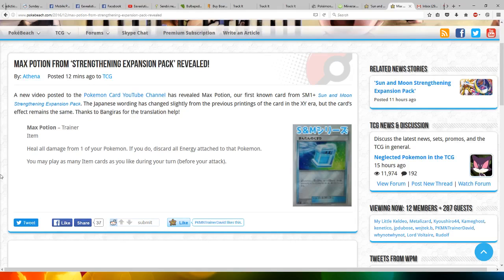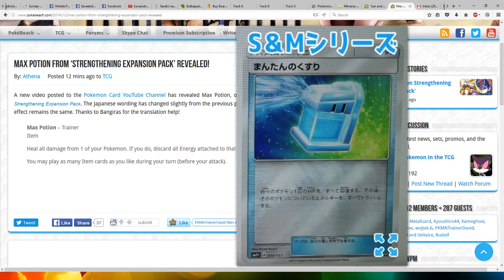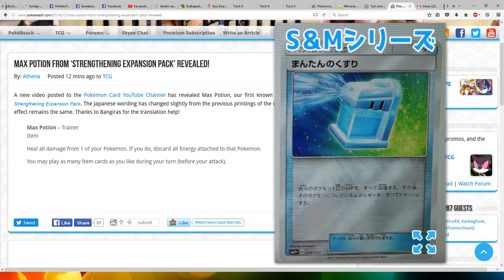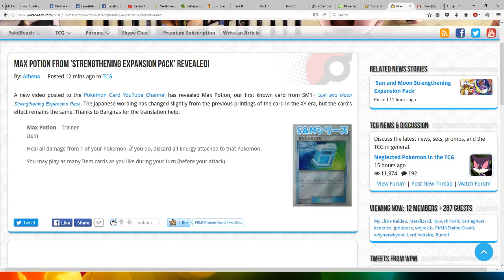Max Potion from ‘Strengthening Expansion Pack’ Revealed!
Nice looking Max Potion card